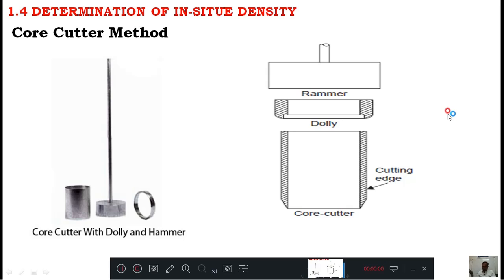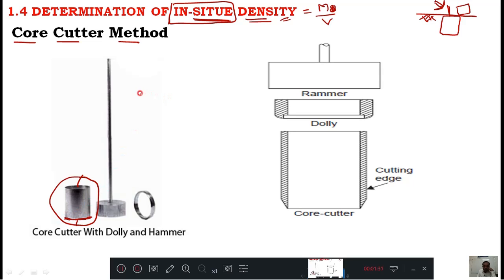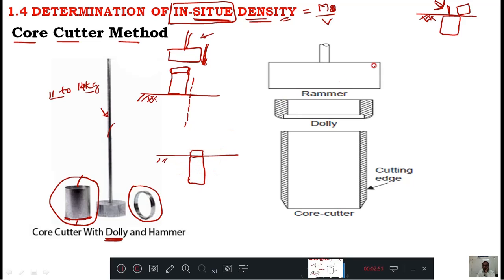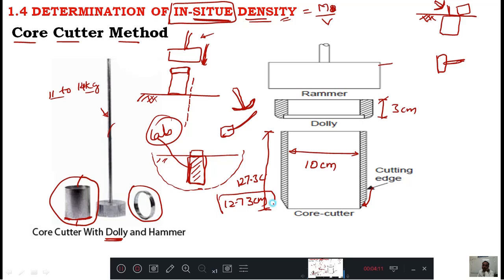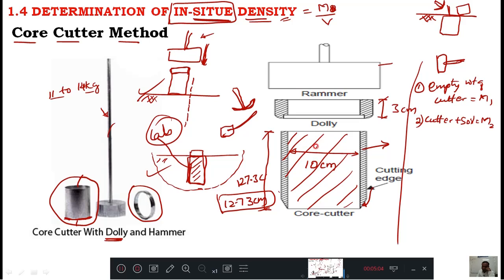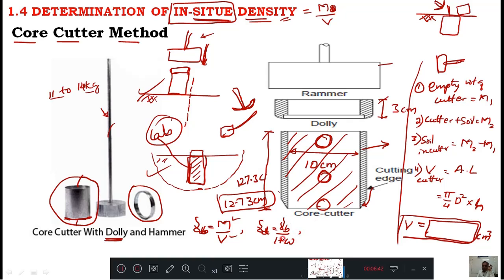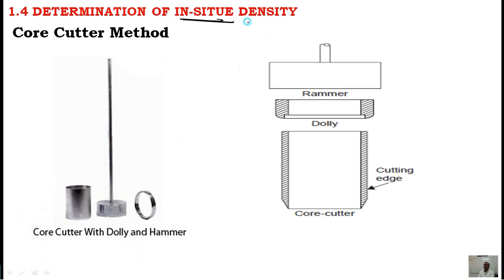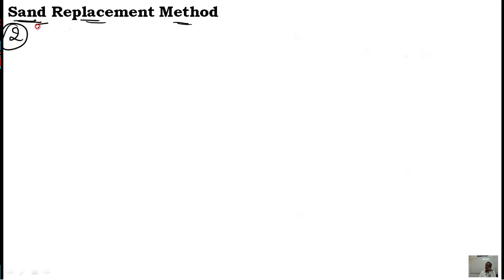1.12 Core Cutter Method